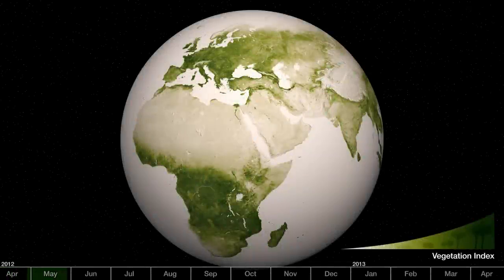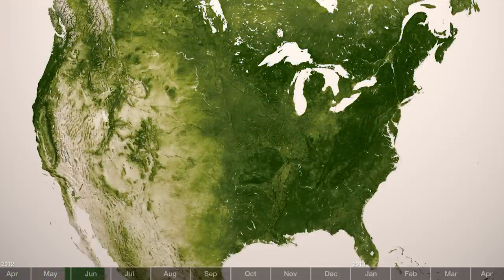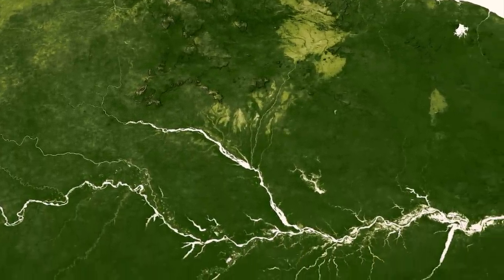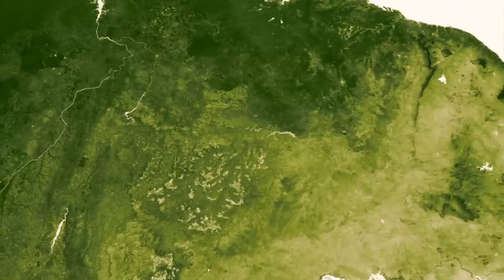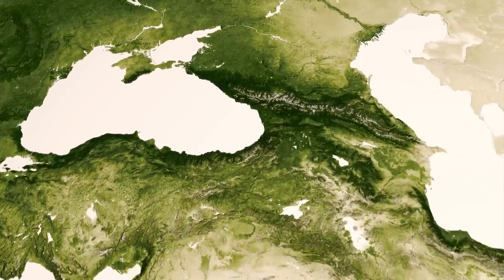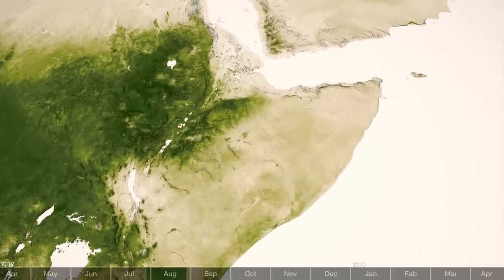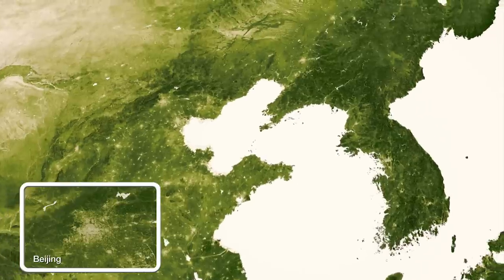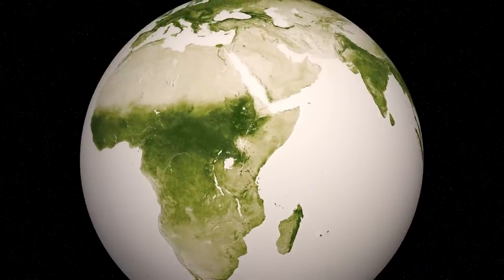Green: Vegetation on Our Planet (Tour of Earth)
Although 75% of the planet is a relatively unchanging ocean of blue, the remaining 25% of Earth's surface is a dynamic green. Data from the NASA/NOAA Suomi NPP satellite is able to detect these subtle differences in greenness. The resources on this page highlight our ever-changing planet, using highly detailed vegetation index data from the satellite, developed by scientists at NOAA. The darkest green areas are the lushest in vegetation, while the pale colors are sparse in vegetation cover either due to snow, drought, rock, or urban areas. Satellite data from April 2012 to April 2013 was used to generate these animations and images.